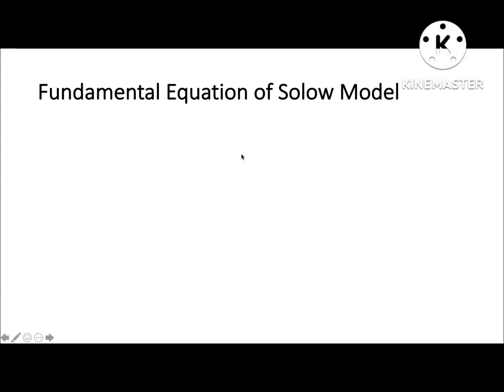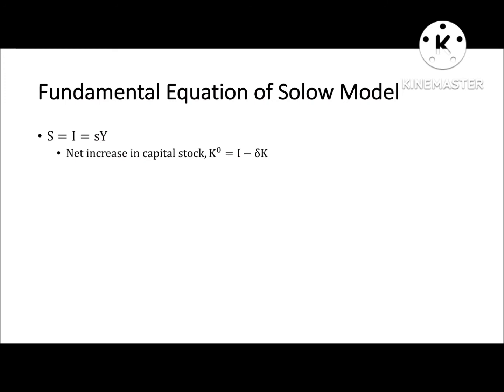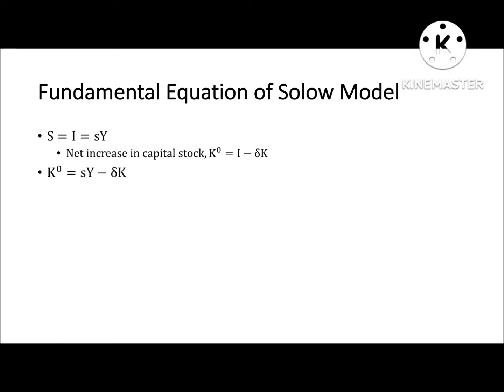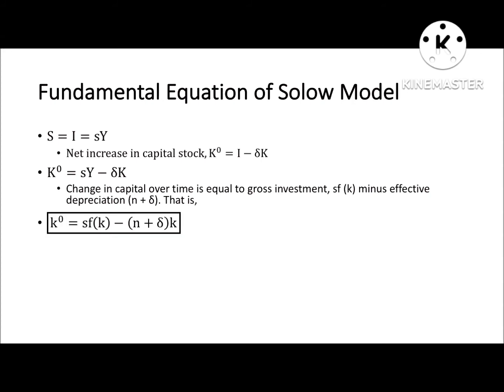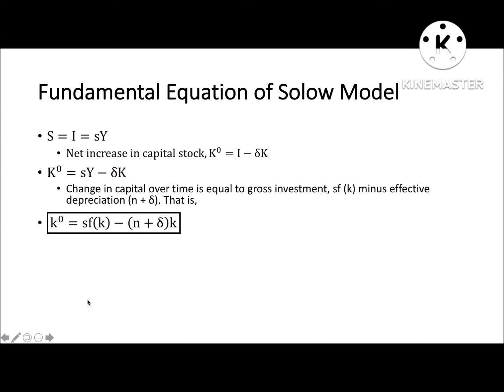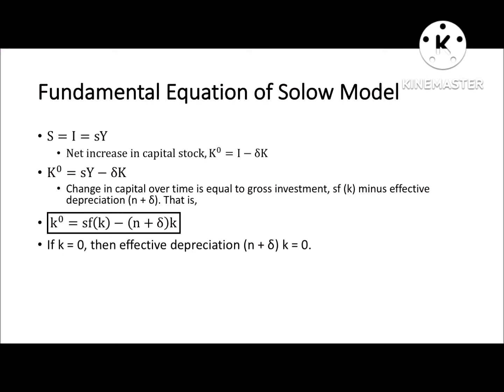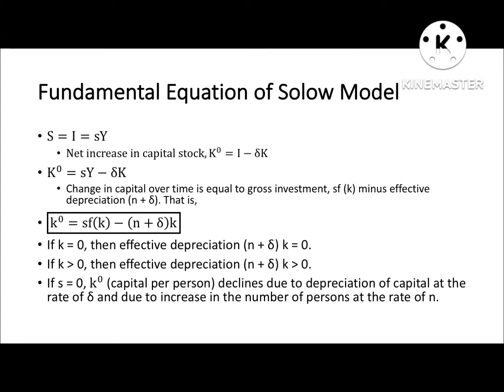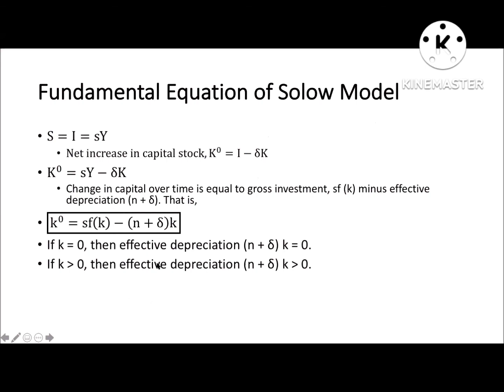Fundamental Equation of Solow Model || Mathematical Derivation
Fundamental equation of Solow Model